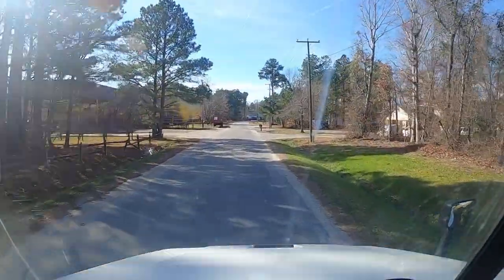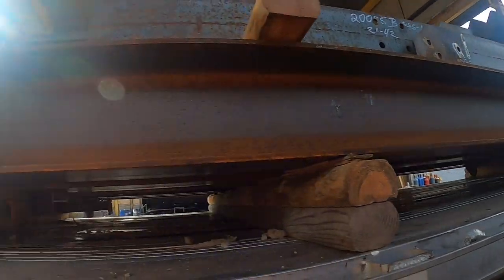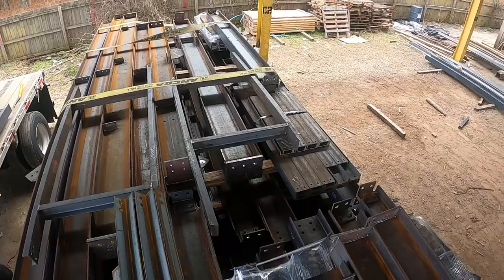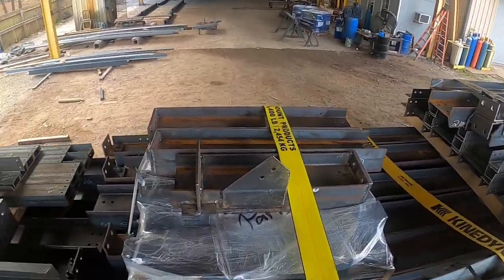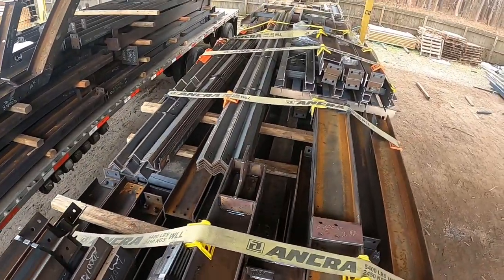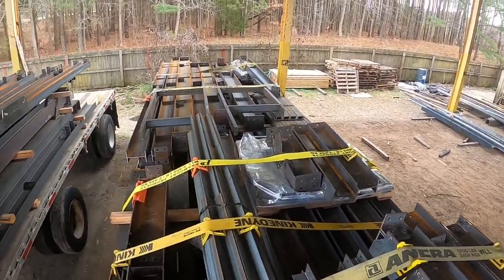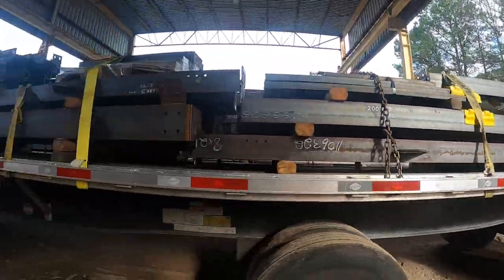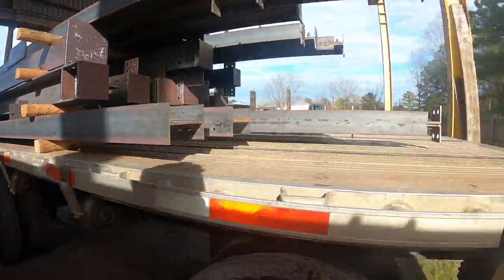Sunday Pick Up Flatbed Trucking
Flatbed Gang Facebook Group

Trucker Path. Built for Truckers by Truckers. Trucker Path Premium Membership now includes premium truck GPS routing including:

– Get routes specifically for your truck height, width, weight and type
– Avoid sharp turns, low overpasses, bridges, small roads, and more
– Access turn-by-turn navigation, and night mode navigation

My Refrigerator
My Headset
My Go Pro Setup
My GPS
My Phone Mount For Recording